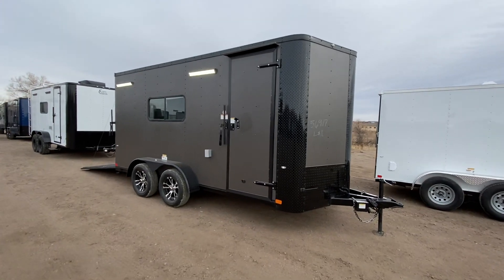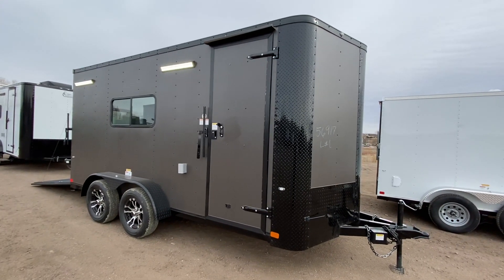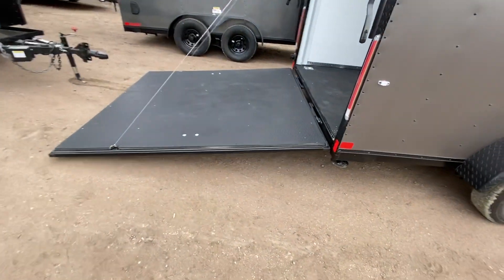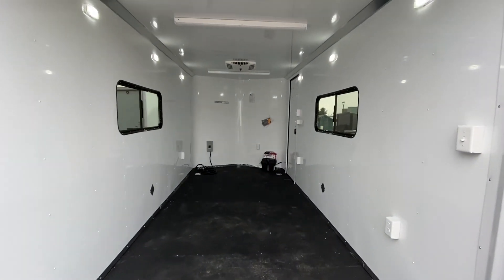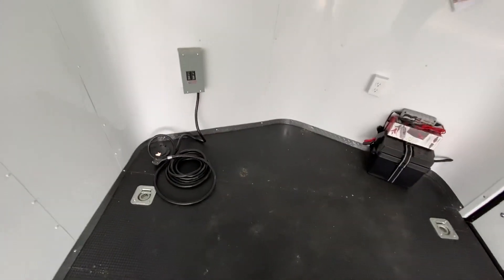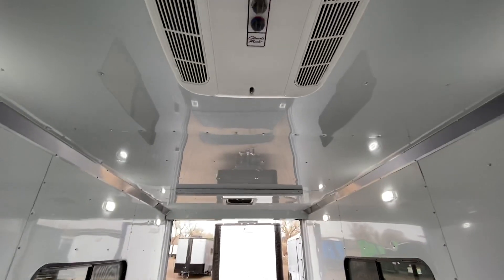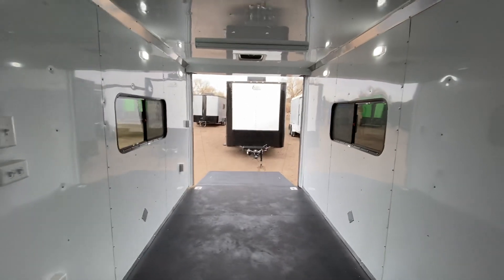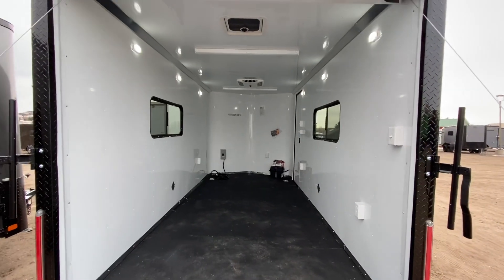Matte Bronze Blackout 7x14 Colorado Toy Hauler for Sale! Colorado Trailers Inc.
New 2020 7x14 Colorado Toy Hauler for sale.  Trailer is equipped with:

2 - 3500lb. axles with electric brakes
7 foot interior height
16" on center walls, floor and ceiling
Black out package
Non powered roof vent with maxx air
30 amp power package with 4 interior outlets and 1 exterior GFI
2 LED exterior load lights
2 LED exterior party light
6 LED interior puck lights
2 LED 4 foot interior lights
2 18x44 slider windows with screens
Stabilizer jacks
Side door with RV lock and cam bar
Performance nudo floor and ramp
4 D Rings
Triple tube tongue
3 year factory warranty

Year: 2020
Make: Cargo Craft
Model: 7x14
Color: matte bronze blackout
Weight: 1900 lbs.